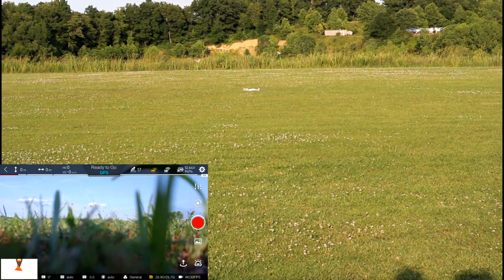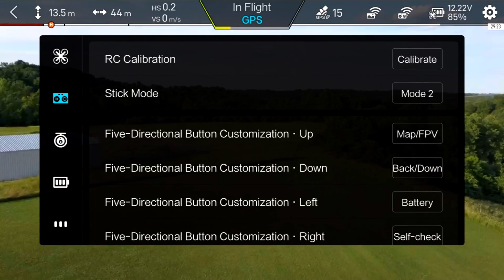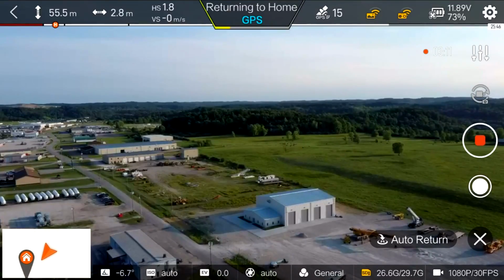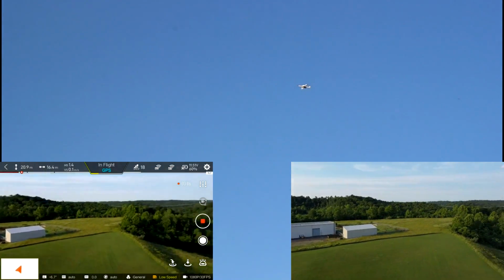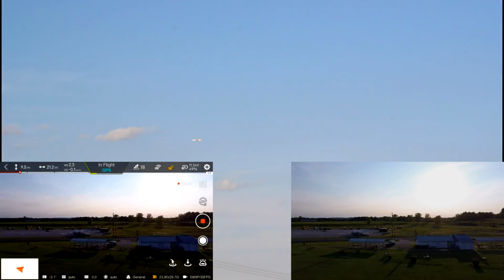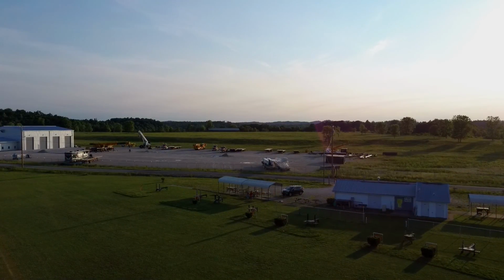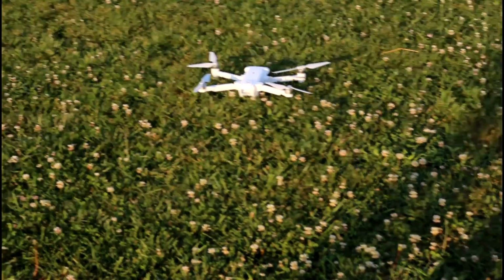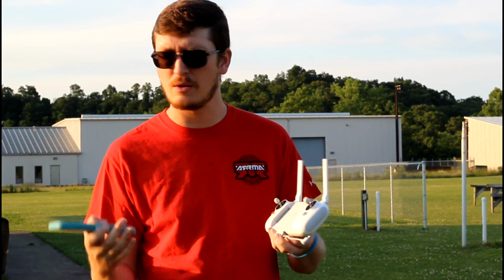FIMI X8 SE First Flight Range Test $500 Xiaomi Flagship Camera Drone - TheRcSaylors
The FIMI X8 SE is definitely Xiaomi's flagship drone having just about all the features that you'd want in a flying camera platform and for a very affordable price (especially compared to others on the market).  In this video, we'll be flying for the very first time to share that experience with you, before updating any of the firmware!  Let's face it, whether you like it or not, a LOT of people will buy this drone and fly it without doing any research at all, and this is what that person can expect with their new FIMI Drone!  Let us know what you'd like to see in future X8 videos and we'll do our best to make it happen!  Have and awesome day and Happy Flying!

Support TheRcSaylors